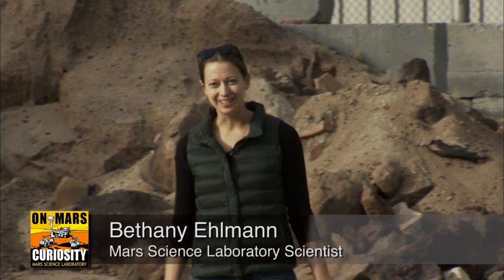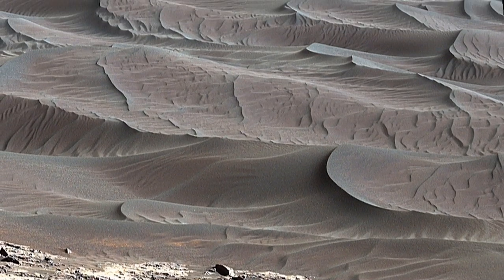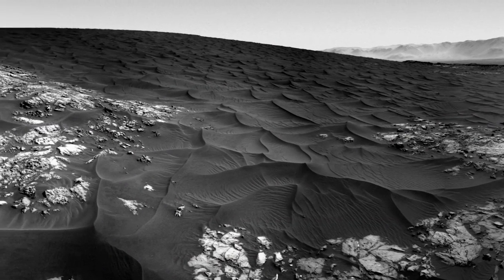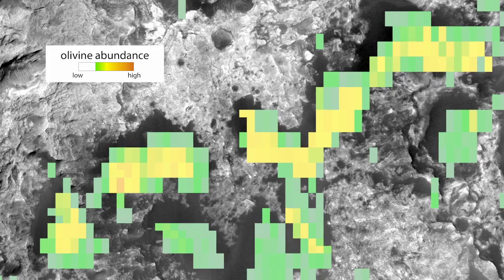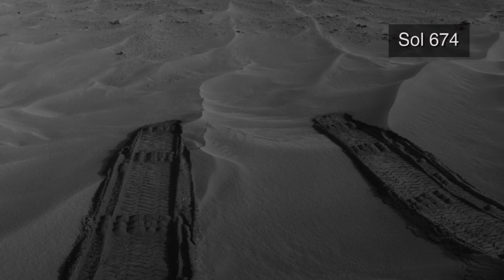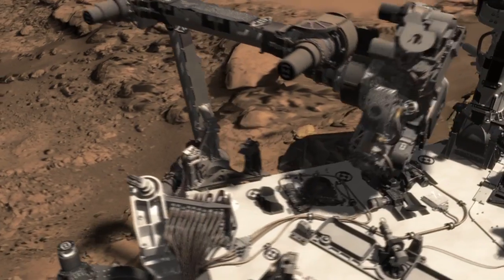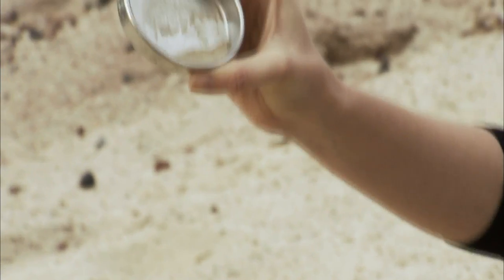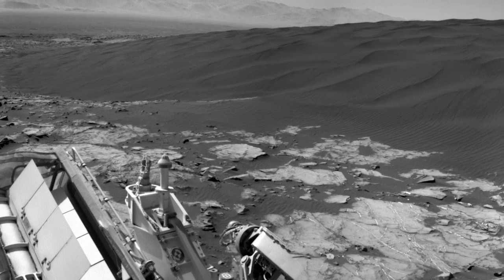Curiosity: Primera visita a las dunas de Marte - Subtitulado Español